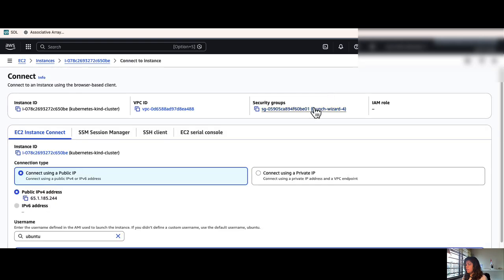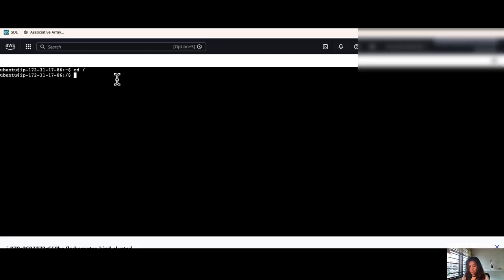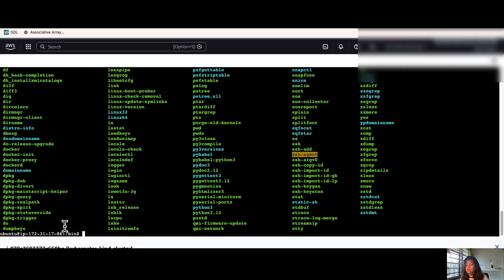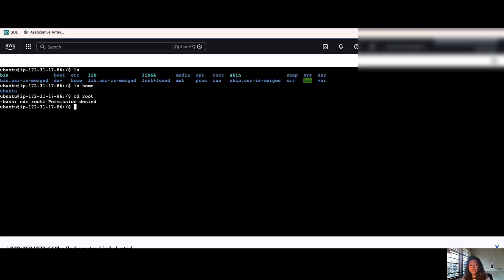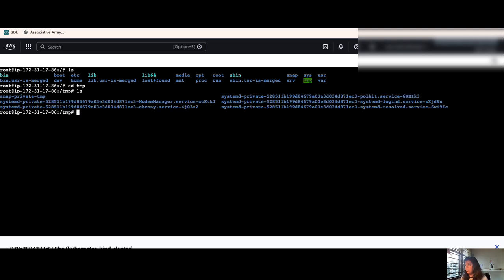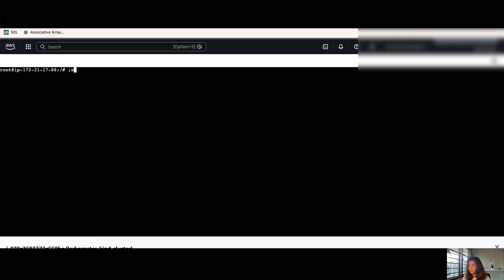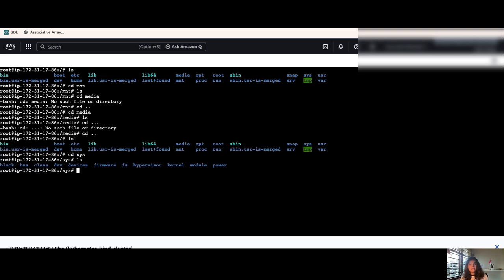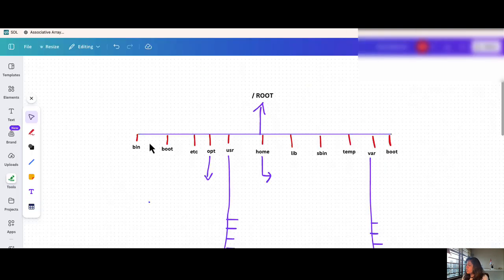Linux File System Explained in 15 Minutes | Every Directory You Must Know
In this video, I break down the Linux file system structure in a simple and practical way — the way you actually encounter it in real production environments.

If you’ve ever SSH’d into a server and wondered:

What is / really?

What’s the difference between /root and root user?

Why does /bin contain ELF files?

What is /lib, /var, /proc, or lost+found?

Why do I see snap directories?

Where do logs actually live?

This video explains every important Linux directory that a DevOps engineer must understand.

We explore:

✔ Root directory vs root user
✔ /bin, /sbin and executable (ELF) files
✔ /lib and shared libraries
✔ /etc and configuration files
✔ /var/log and production debugging
✔ /proc and running processes
✔ /dev and device files
✔ /home vs /root
✔ lost+found and filesystem recovery
✔ Snap directories on cloud instances

All demonstrated on a real cloud server environment.

If you're working with Linux in DevOps, Cloud, or Infrastructure roles — understanding the filesystem is not optional. It’s foundational.

👩‍💻 About Me
I’m Ayushi Singh — a DevOps & AWS Cloud professional and a digital transformation storyteller.
I simplify complex technologies like DevOps, Cloud, and AI evolution through hands-on learning, real-world projects, and thoughtful conversations — without the hype or overwhelm.

Through this channel and my podcast, I explore:
- How companies adopt DevOps & Cloud in practice
- How teams navigate digital transformation
- How professionals can grow confidently in a rapidly evolving tech landscape
- My goal is to make technology clear, practical, and human-centered.

🎙 Podcast: Digital Transformation Conversations

I host conversations on how organizations are adapting to cloud, DevOps, and AI-driven change — focusing on clarity, mindset, and real adoption stories.